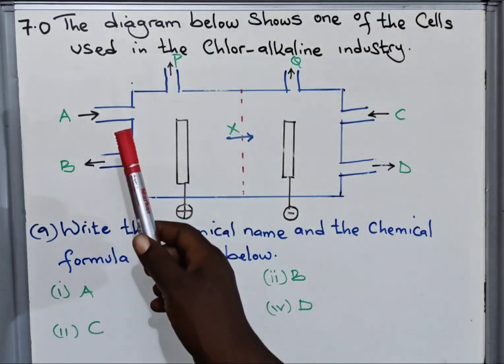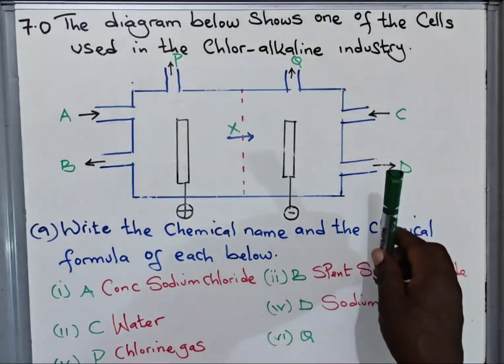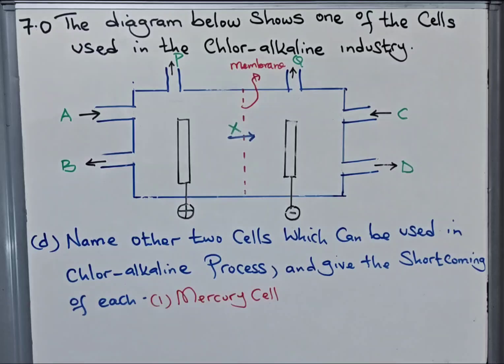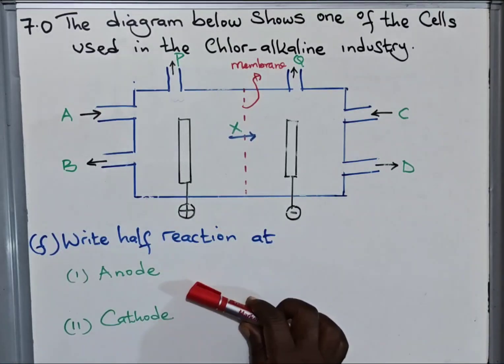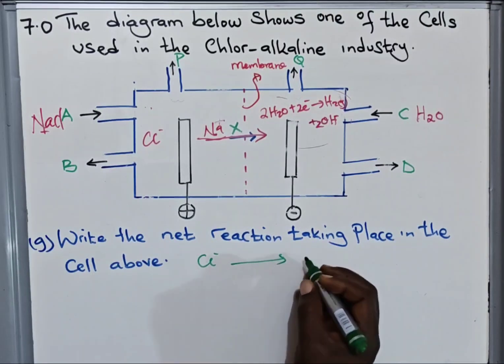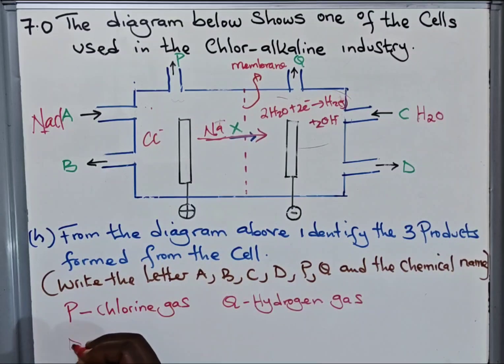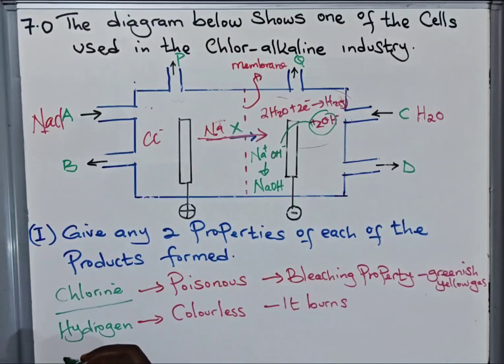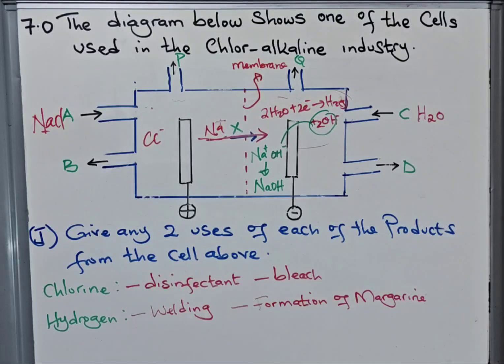CHLOR-ALKALINE INDUSTRY: Grade 12